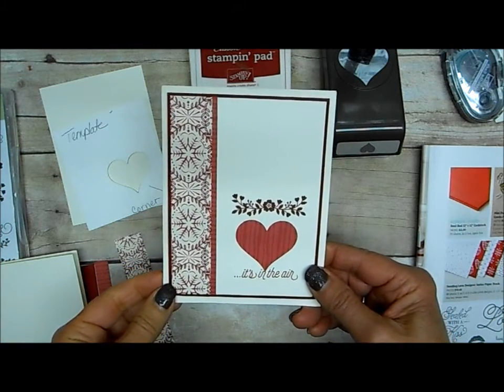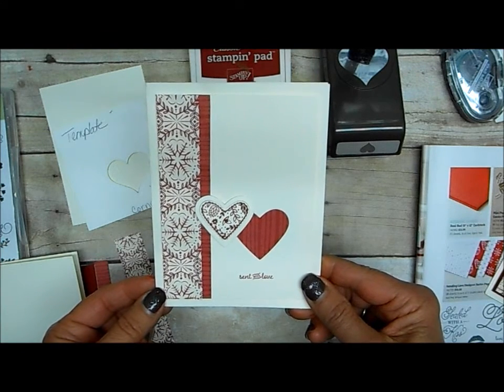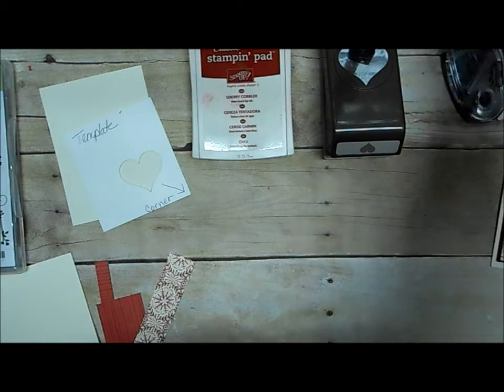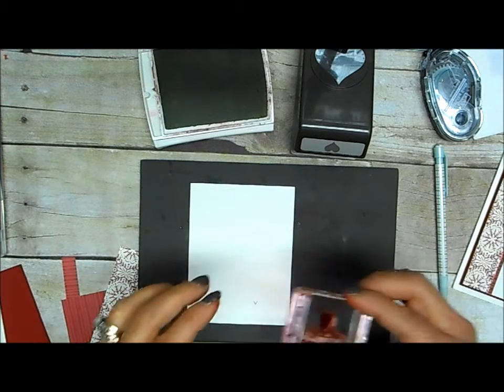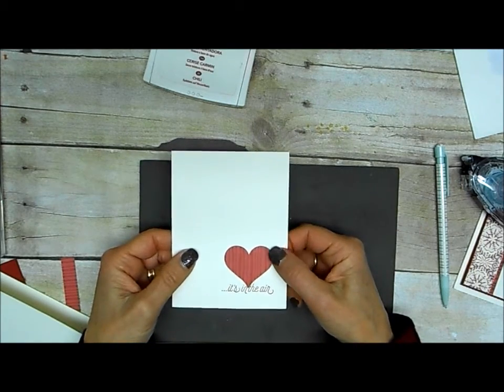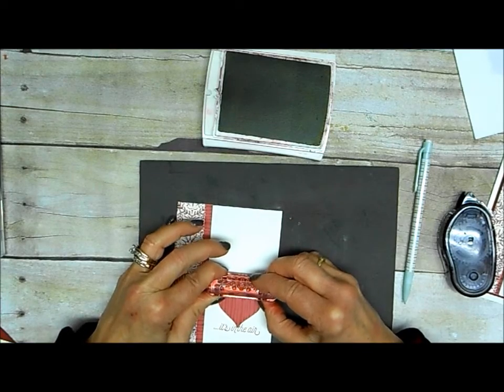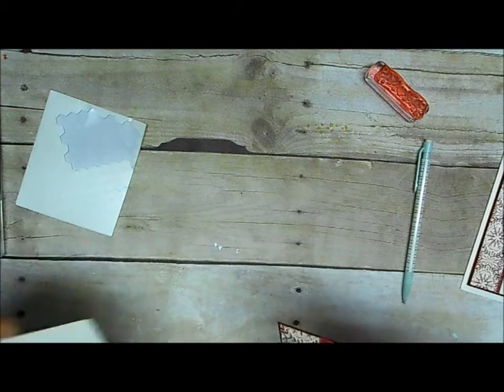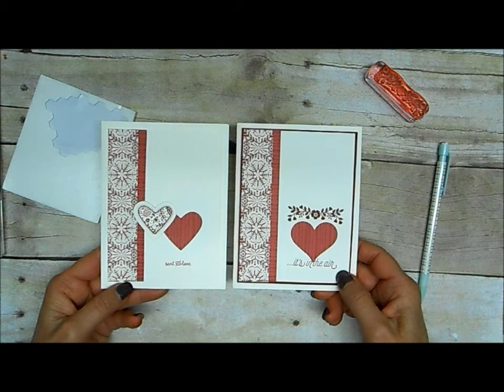DIY Valentine with Bloomin' Love Stamps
Sharing a simple punching technique on a quick and easy Valentine card! Plus a tip on using what you have to make something new!  Complete details on my blog .